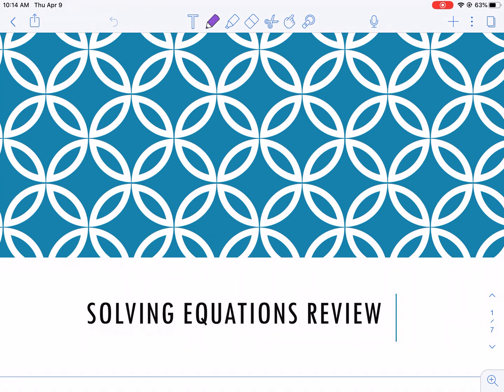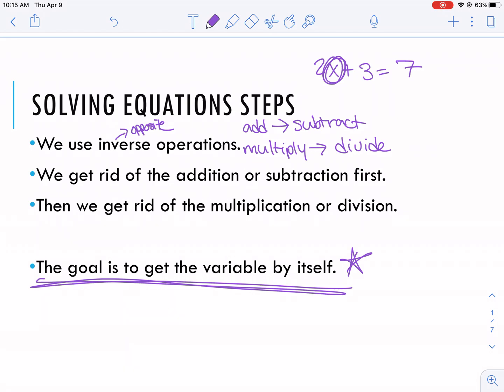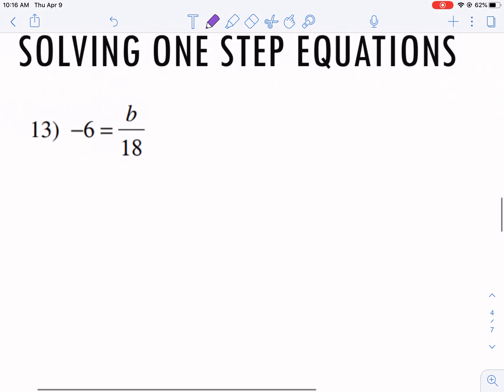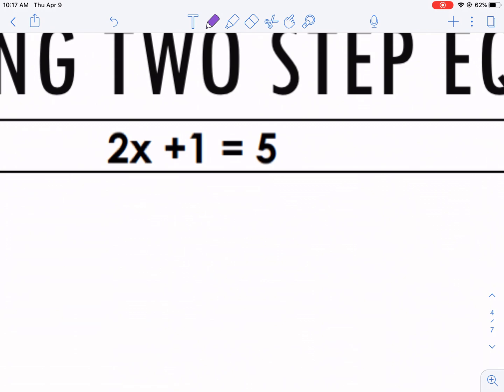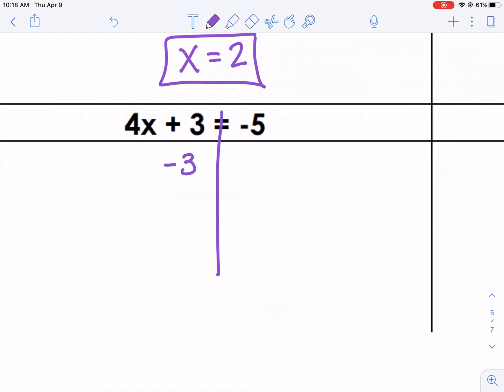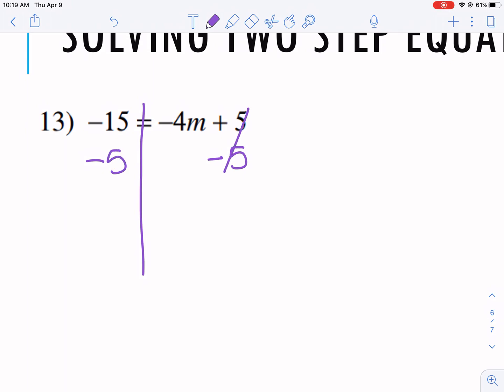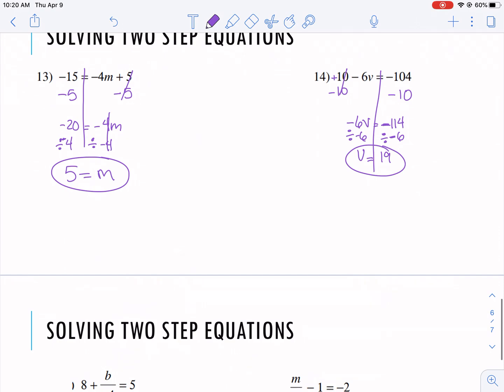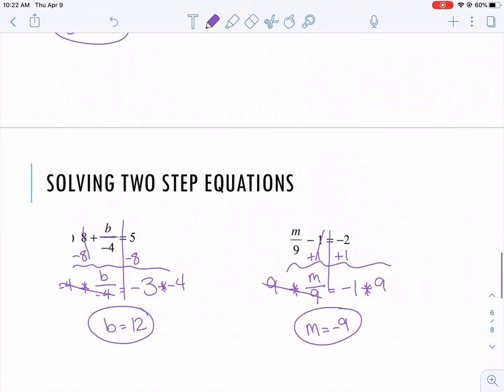Solving Equations Review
This video reviews how to solve one and two step equations.